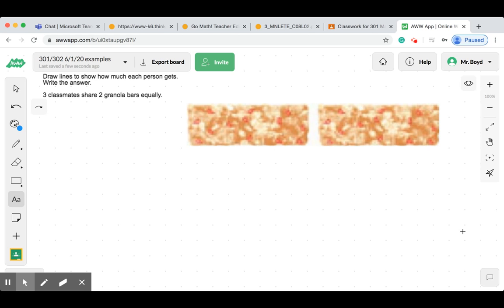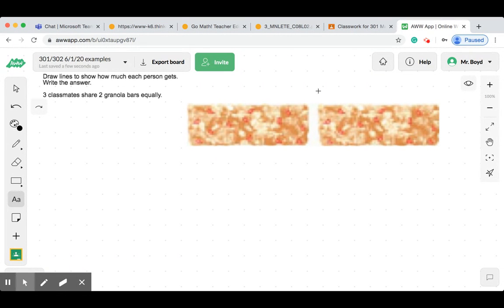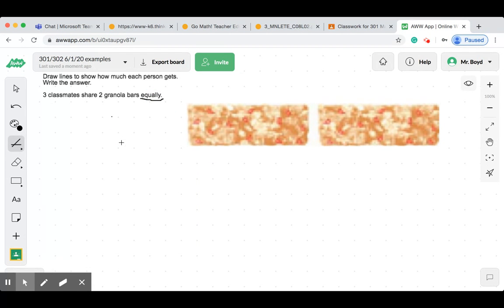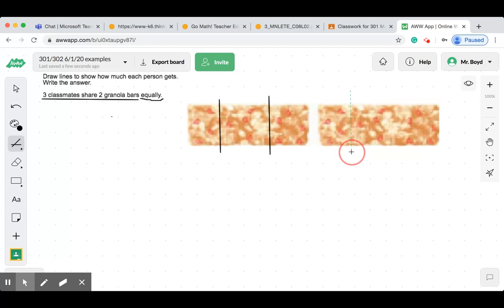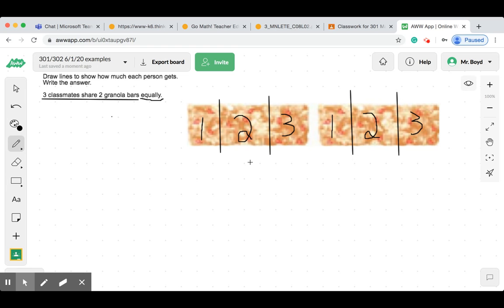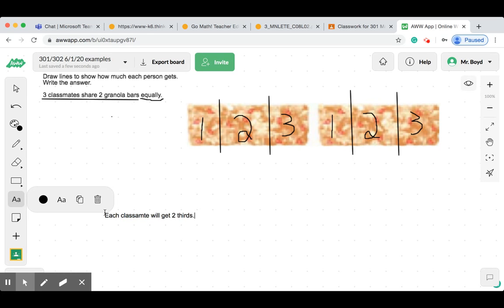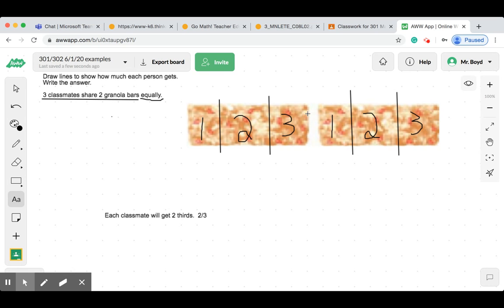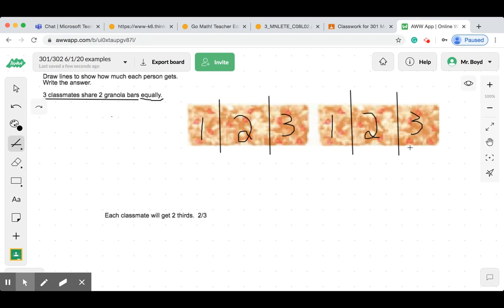301/302 Equal Shares 1